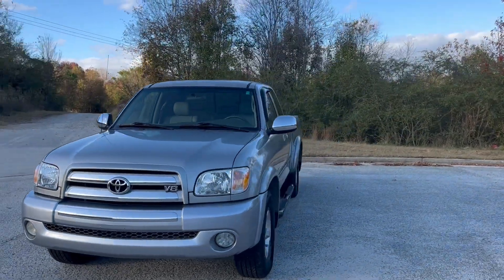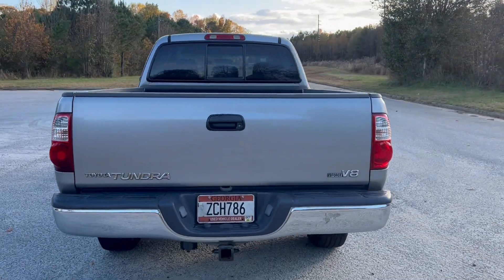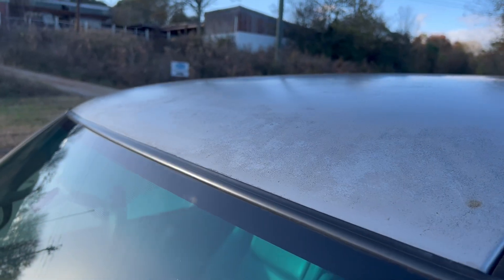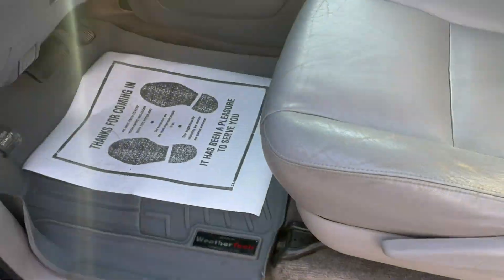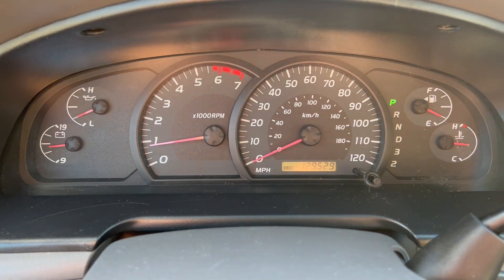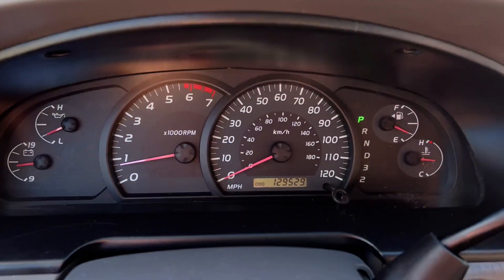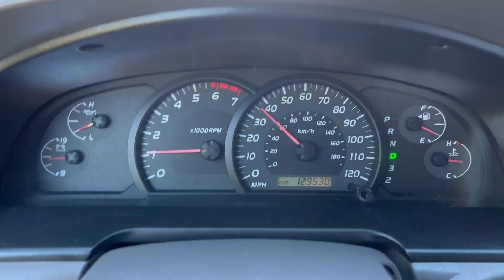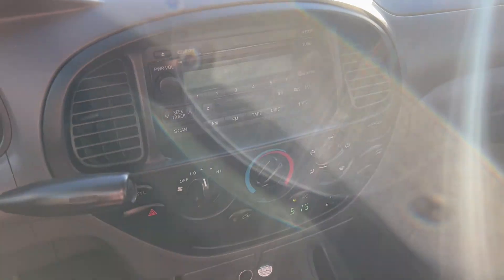2005 Toyota Tundra Extended Cab